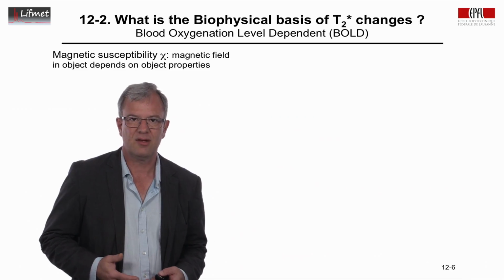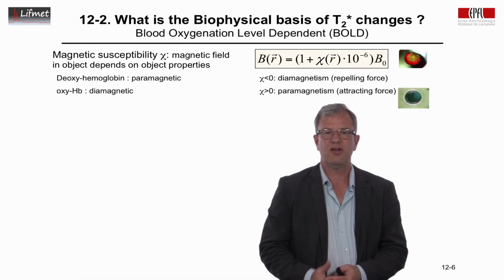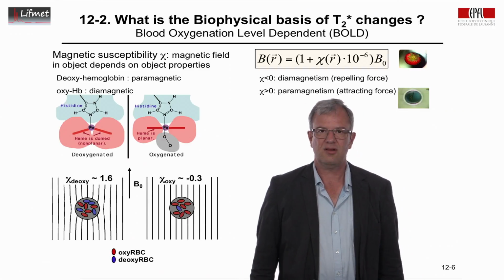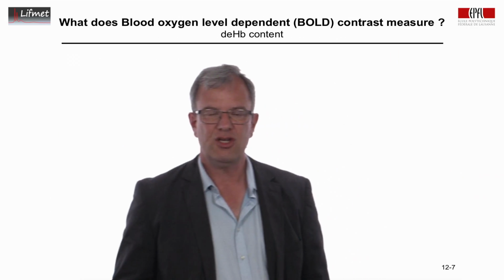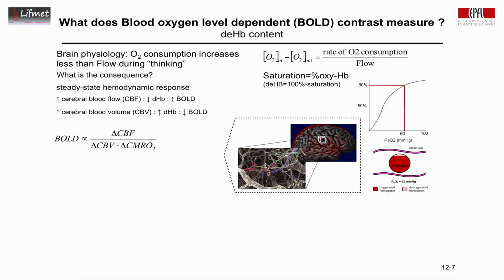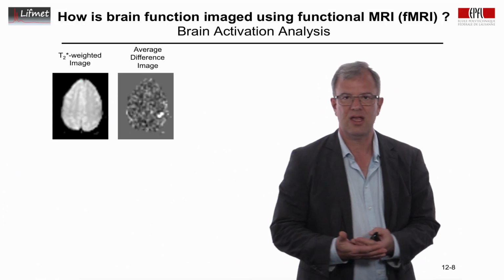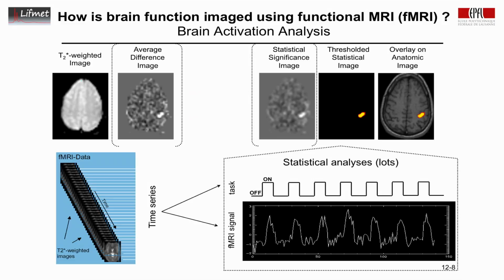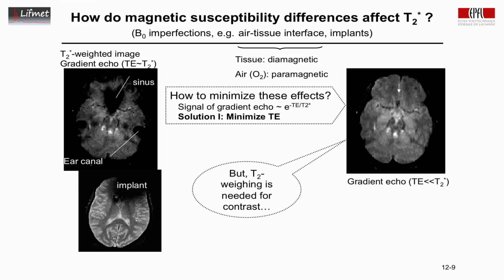12.2 BOLD contrast edX compressed